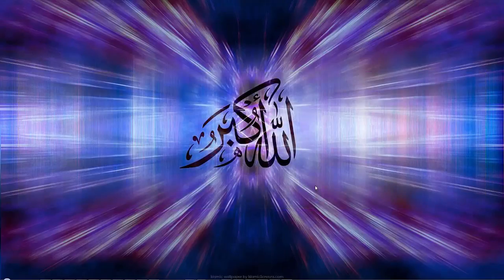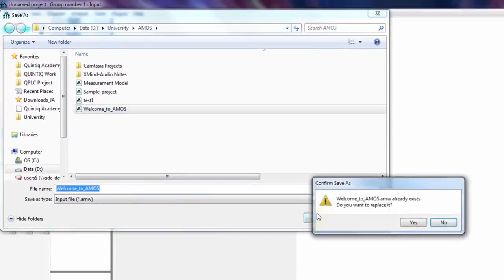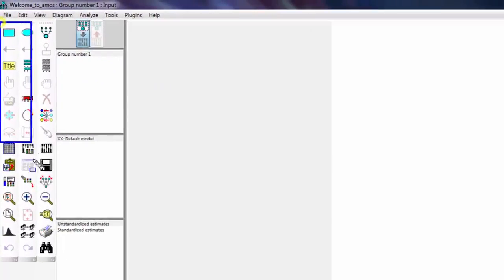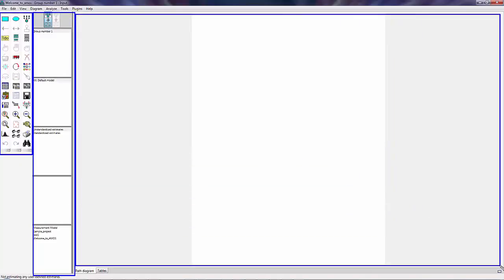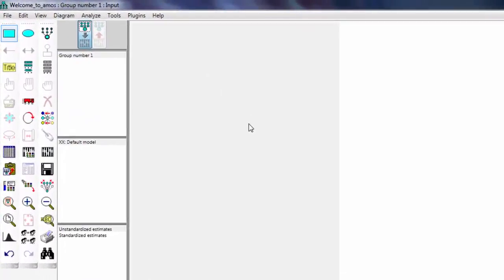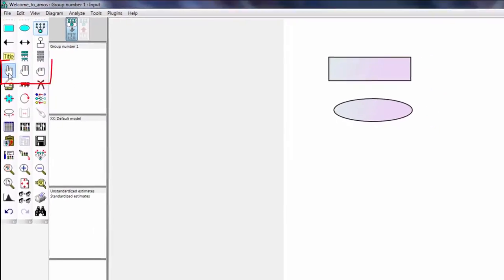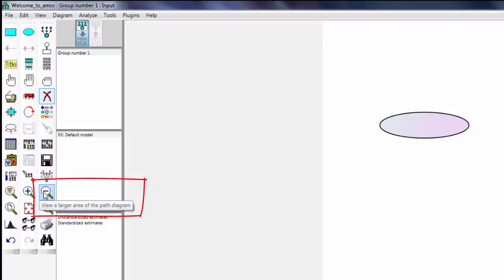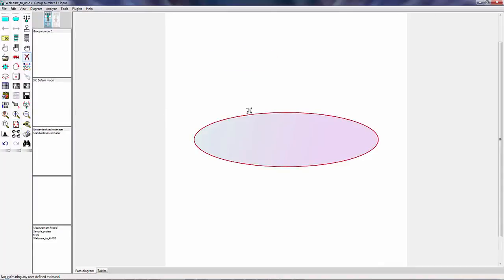Topic 3 AMOS Tour The Interface